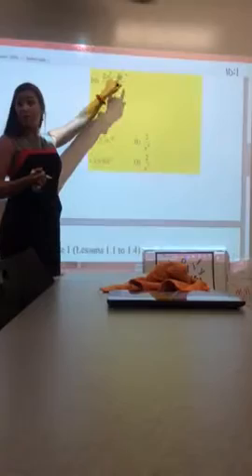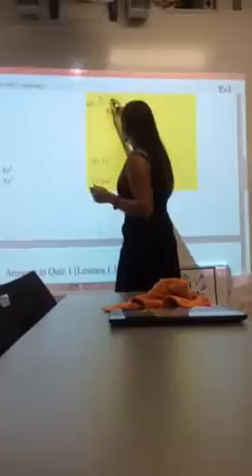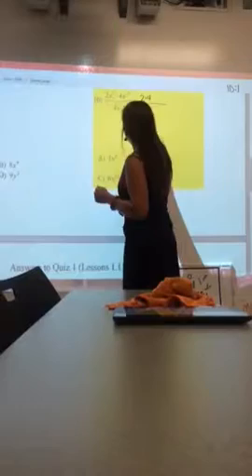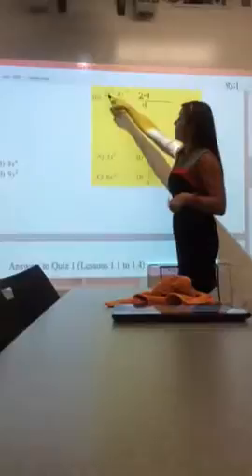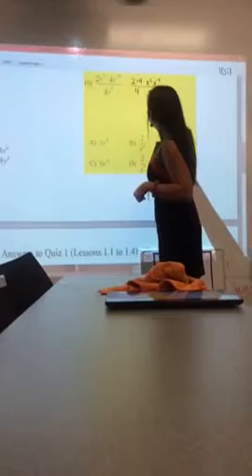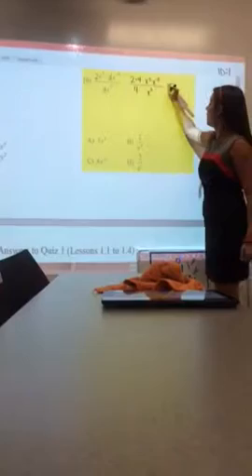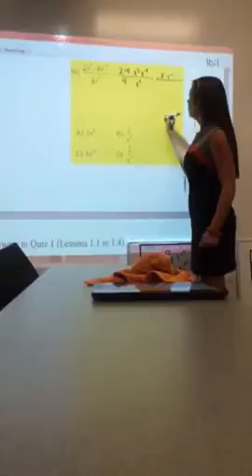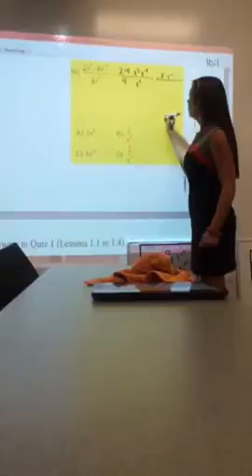CP Quiz 1 V1 #10 Exponents